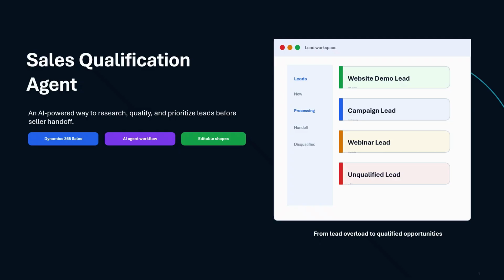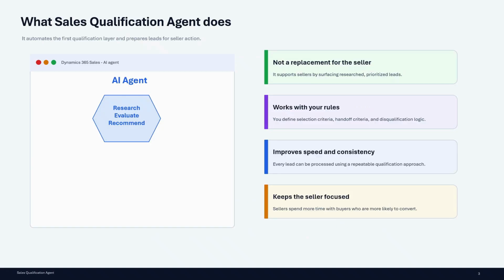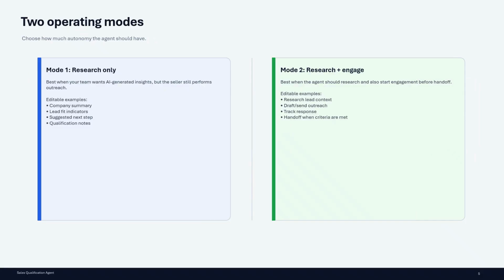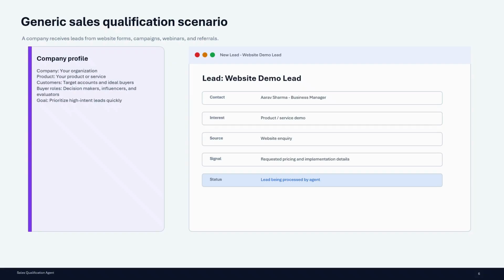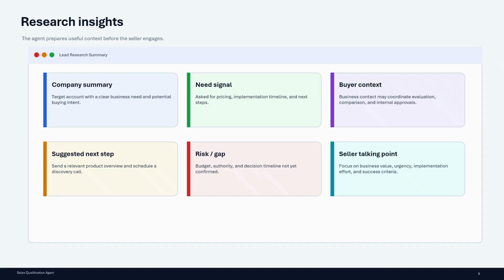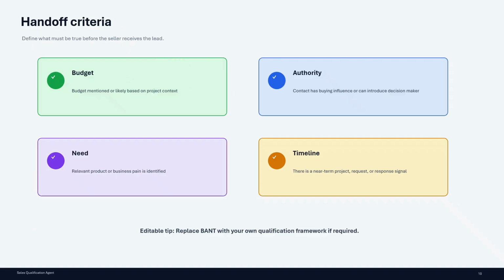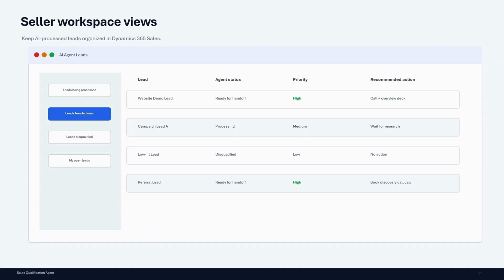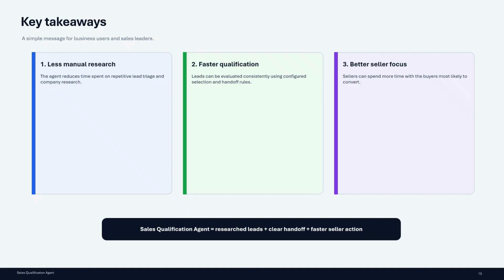Sales Qualification Agent in Dynamics 365 Sales Explained | AI Agent for Lead Qualification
Learn how Sales Qualification Agent in Dynamics 365 Sales helps sales teams research, qualify, and prioritize leads using AI.